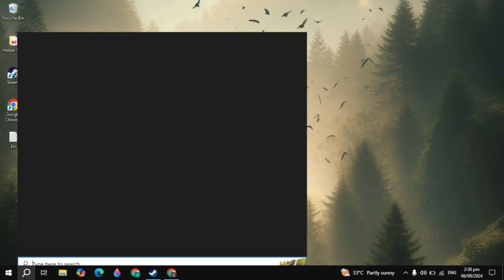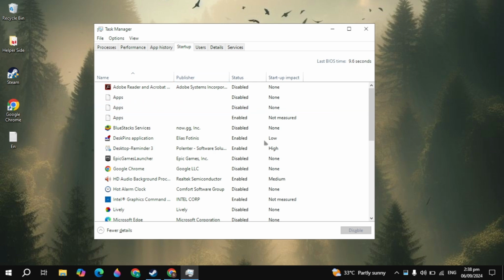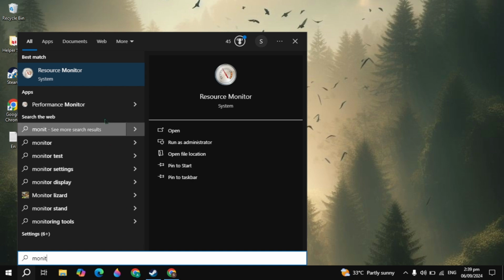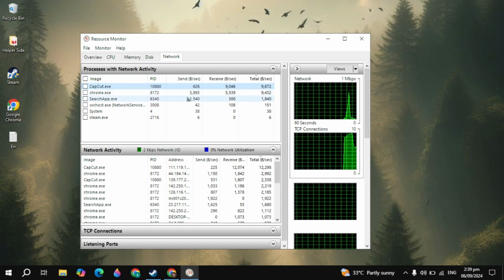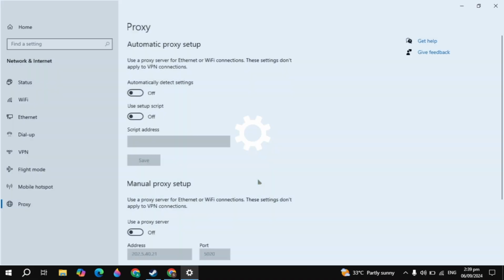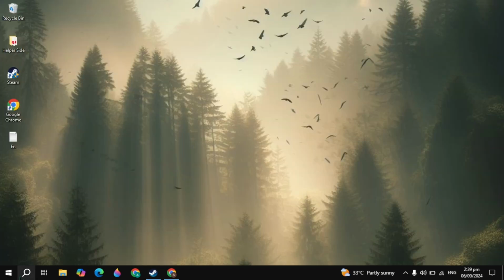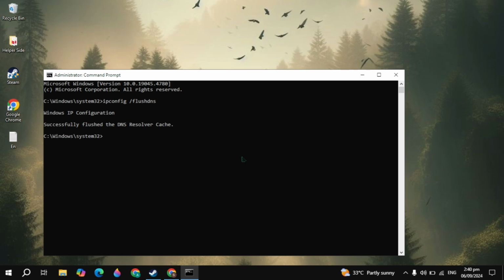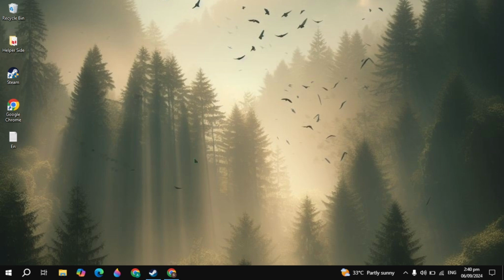How to Fix NBA 2K25 Slow Download and Stuck on Download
🏀🚀 Are you tired of waiting forever for NBA 2K25 to download or stuck in limbo with your installation? We’ve got the ultimate game-changer for you! In today’s video, we dive into easy, practical solutions to speed up your NBA 2K25 download and fix those pesky glitches. Jessica and Mark share their step-by-step troubleshooting, including tips on your internet connection, settings adjustments, and insider hacks to ensure a smooth gaming experience. Don’t miss out on getting into the action! 🔥!